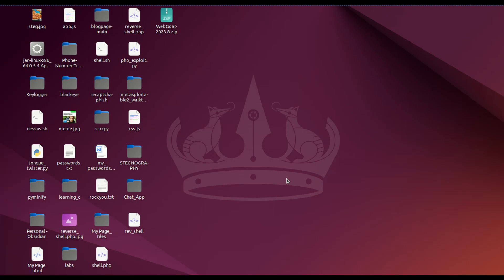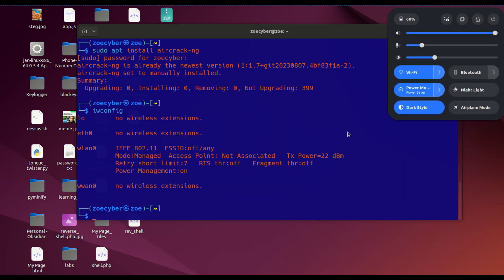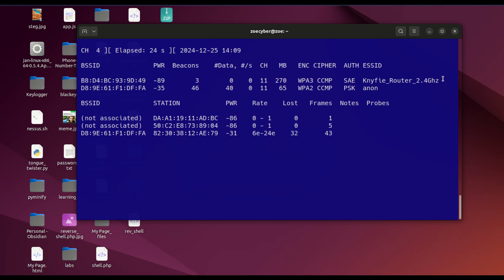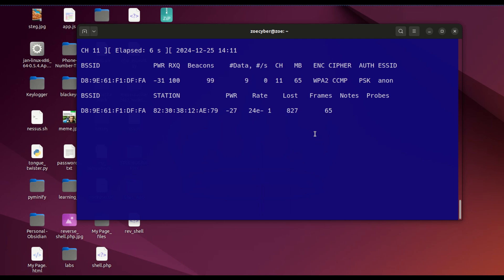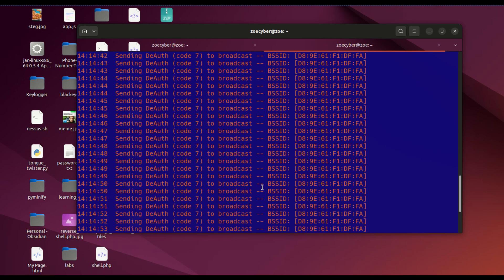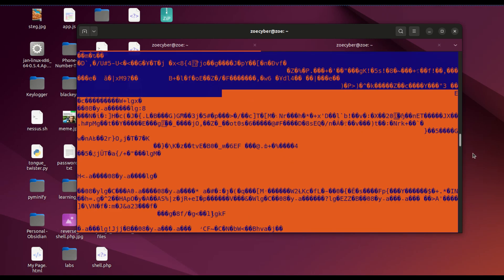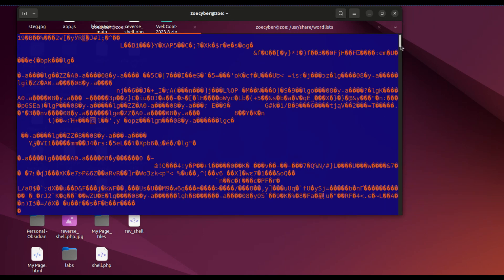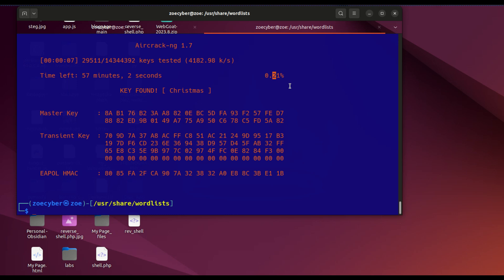I Hacked a WiFi Using Aircrack-ng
Learn how Wifi are hacked.